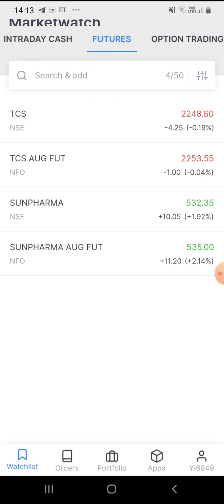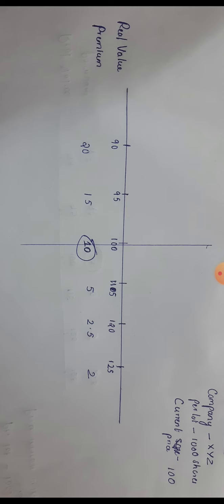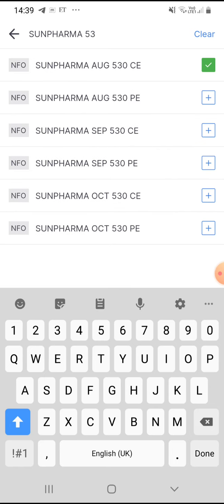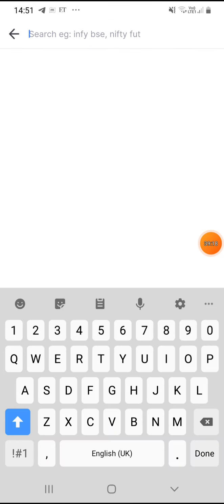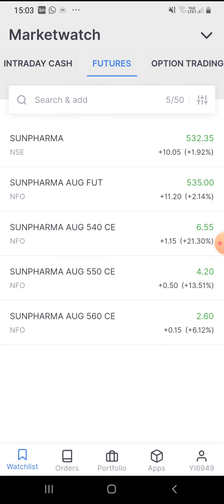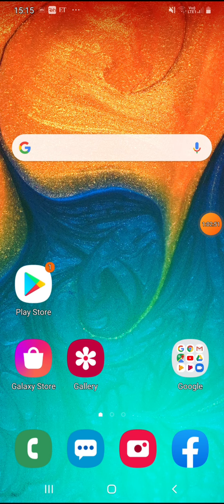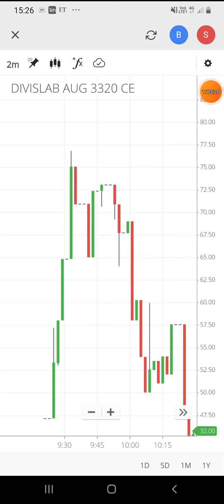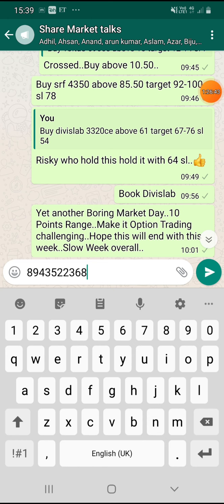Equity Futures and Options Final Part!